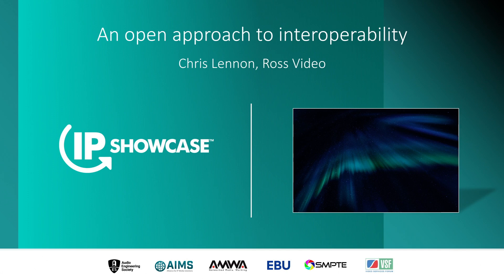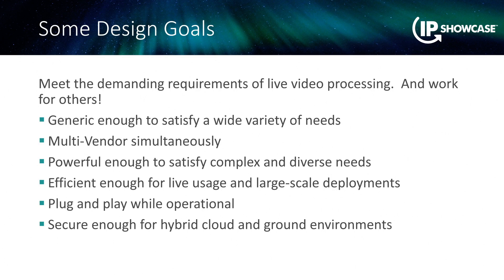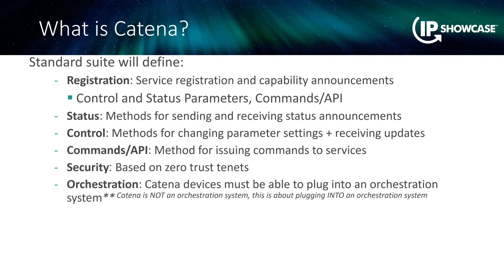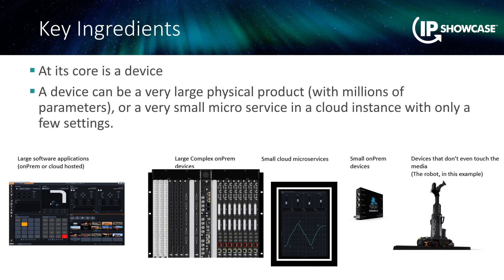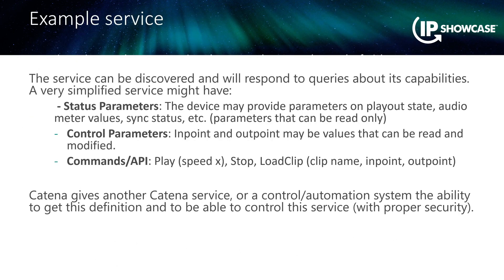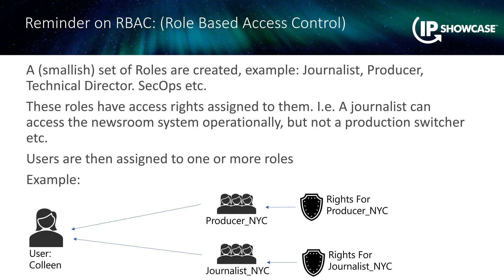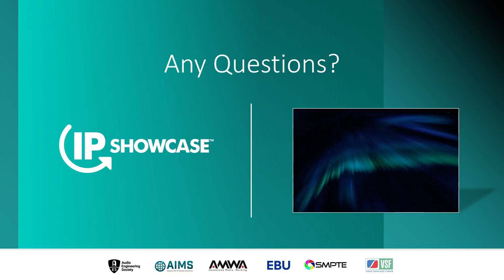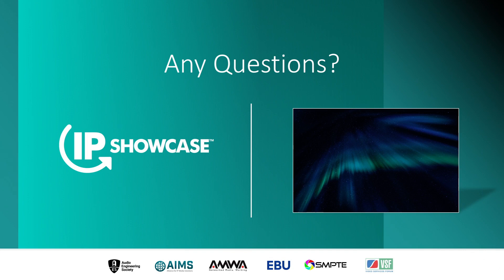NAB23 IPSHOWCASE An Open Approach to Interoperability Lennon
An Open Approach to Interoperability
Chris Lennon, Ross Video